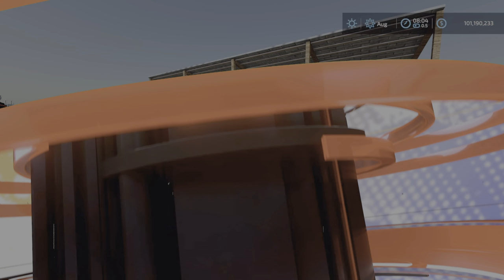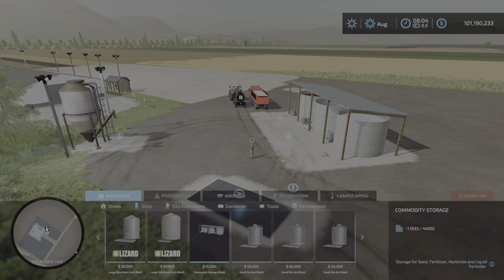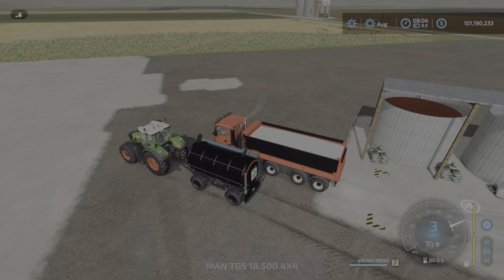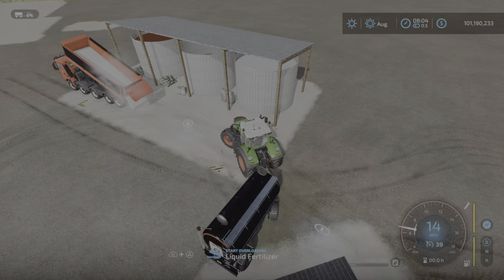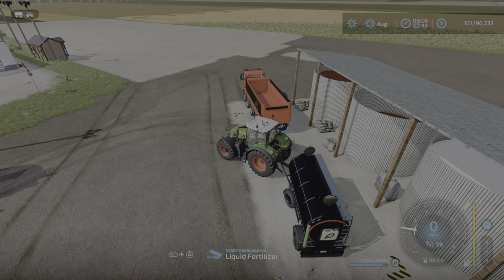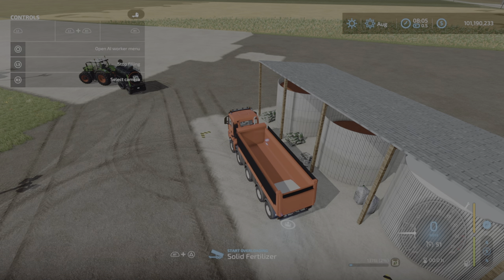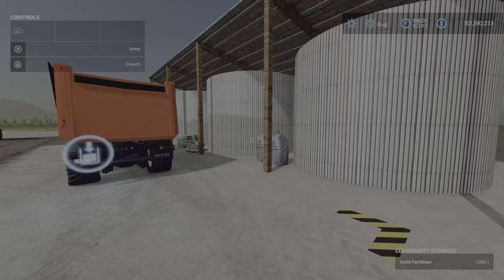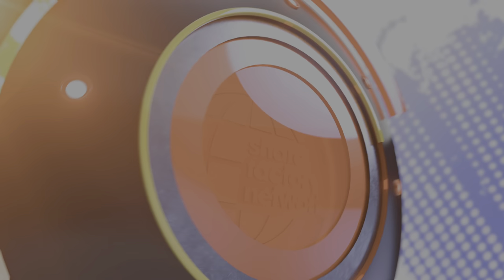Commodity Storage / New mod for all platforms on FS22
Commodity Storage
By: MissyB Modding